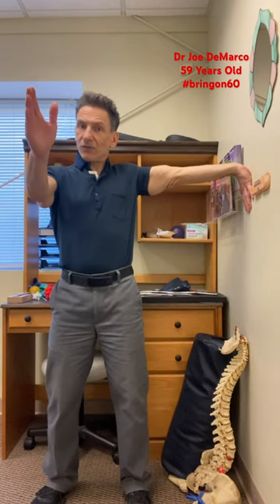Median Nerve Glide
Dr. Joe DeMarco, chiropractor and owner of OcraMed Health, demonstrates how to perform a nerve glide (or some people refer to as a nerve floss) on the median nerve.

I hope you find this information helpful!  Give it a try! Leave me a comment in the comment section down below. Stay Young and Train Hard!